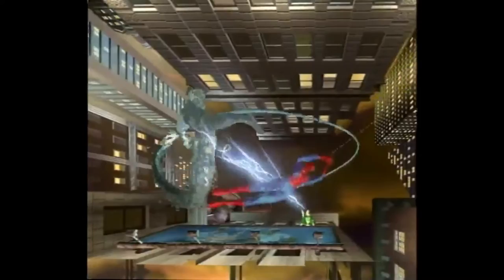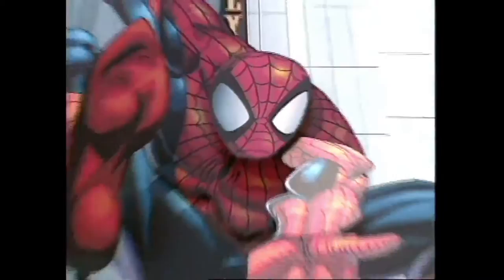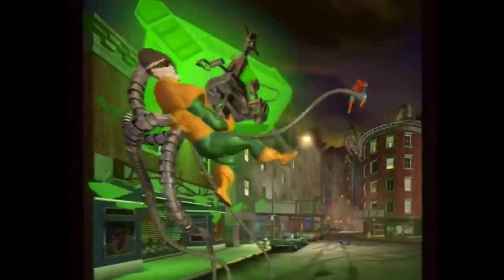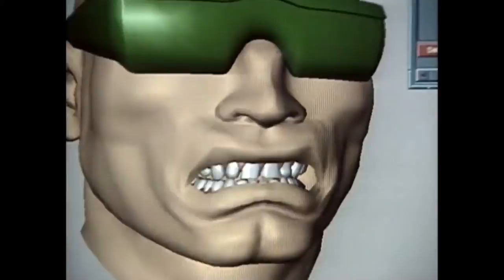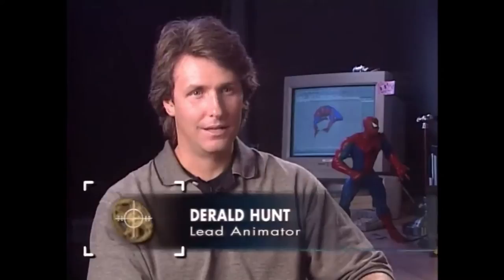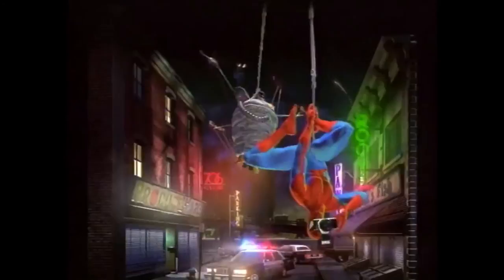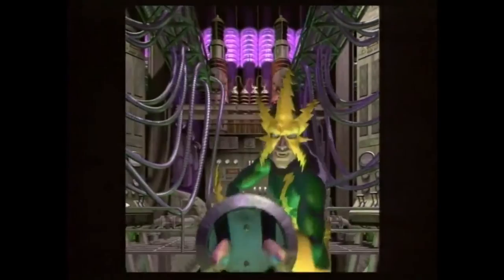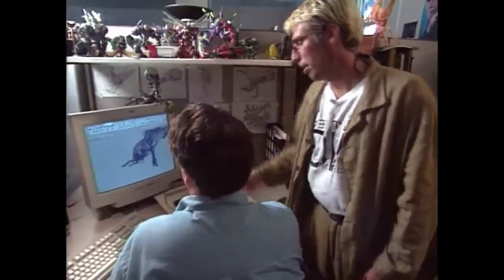Behind The Scenes - 'The Amazing Adventures of Spider-Man' - Ultimate Special Effects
Behind the scenes look at The Amazing Adventures of Spider-Man featuring attraction concept, planning, testing, as well as video from the ride.

"The Amazing Adventures of Spider-Man is a motion-based 3D dark ride located at the Islands of Adventure, Orlando and Universal Studios Japan, Osaka theme parks. Built for Islands of Adventure's opening in 1999, the attraction is a hybrid ride combining special roving motion vehicles with 3D projection, elaborate physical sets, and both practical and tactile effects.

The ride takes park guests-turned-last-minute-reporters into the world of Marvel Comics' Spider-Man, and after boarding a Daily Bugle vehicle known as the "Scoop", the rider learns that the evil Sinister Syndicate has captured the Statue of Liberty with an anti-gravity gun. This evil group is made up of many famous Spider-Man villains, including Doctor Octopus, Scream, Electro, Hydro-Man, and the Hobgoblin.

The attraction took three years to produce, with many new technologies and techniques being developed. The Amazing Adventures of Spider-Man has been well received, winning several awards including the Golden Ticket Award for Best Dark Ride for twelve consecutive years.

Attraction type: Motion-based 3D dark ride
Manufacturer: Oceaneering International
Designer: Universal Creative
Theme: Spider-Man
Site area: 65,340 sq ft (6,070 m2)
Vehicle type: SCOOP Vehicles
Rows: 3
Riders per row: 4
Duration: 5 minutes
Height restriction: 40 in (102 cm)" ~ Wikipedia.org

Marc Watson - Director, Universal Creative - Marvel Super Hero Islands

Posted for entertainment and educational purposes only.
No copyrights infringed.

Check out The Amazing Adventures of Spider-Man at the Universal Orlando Resort

Thomas L. Williams - Chairman and Chief Executive Officer, Universal Parks & Resorts

YouTube End Screen Music Credit:
Song: E.V.A
Artist: Ampyx